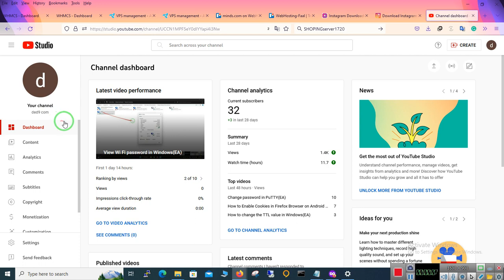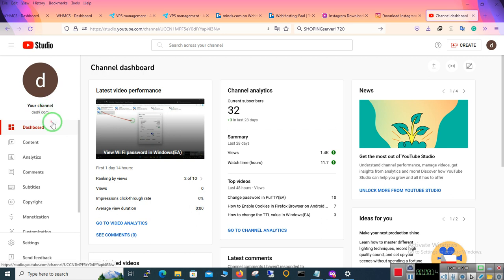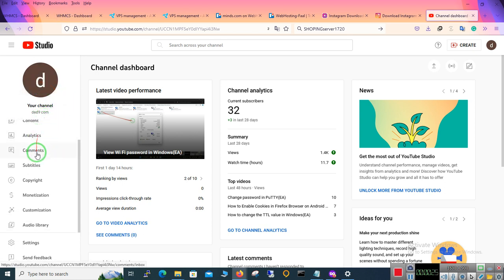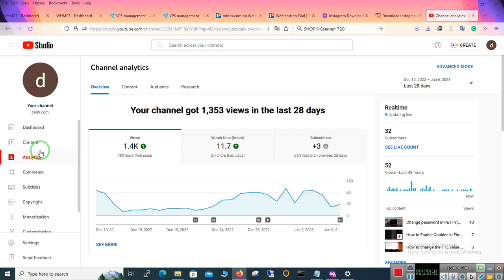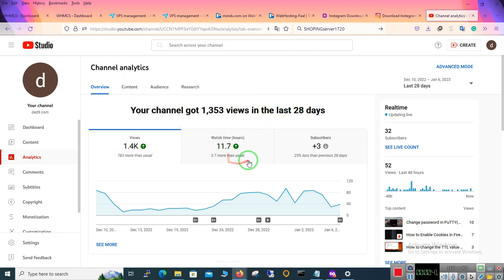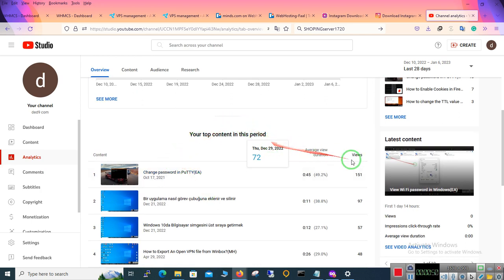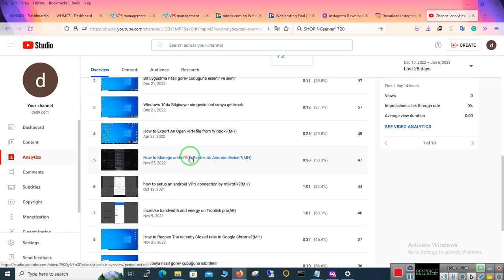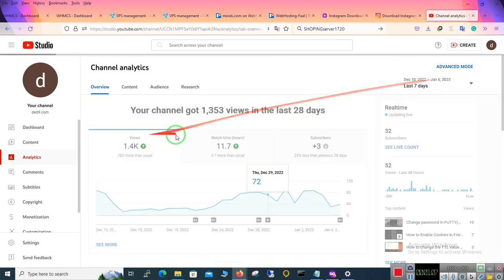watch analytics on youtube